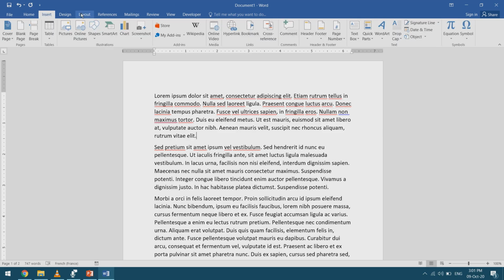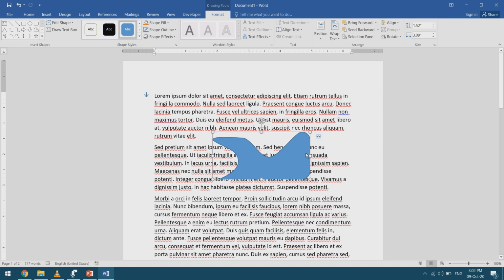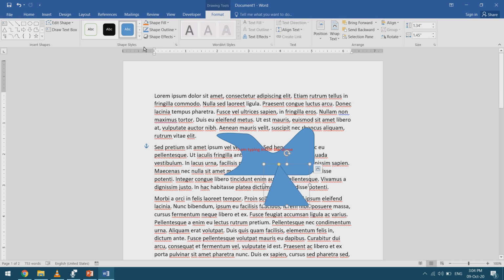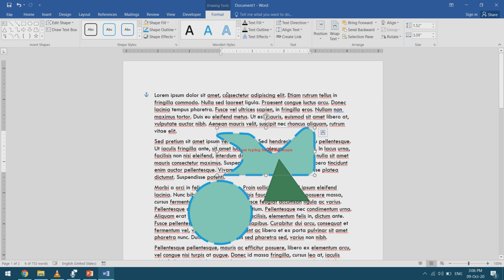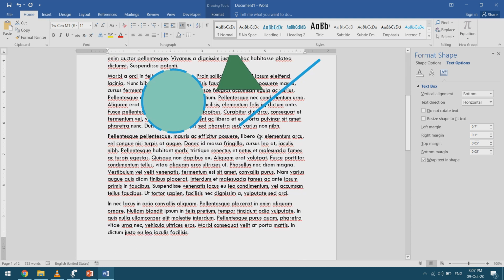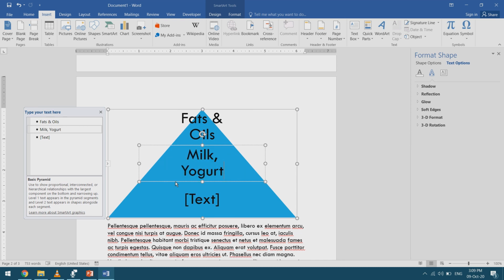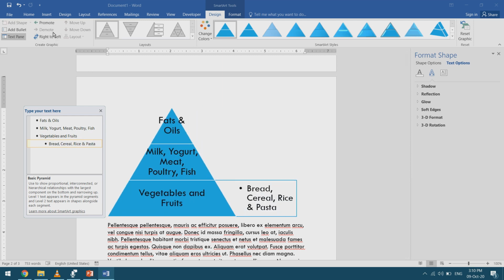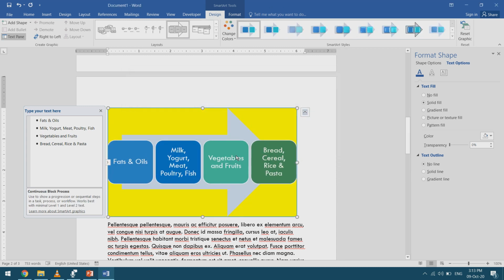Microsoft Word Course - Lesson 13 - Shapes - Smart Art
In this video we will insert shapes, edit their points, and format their fill and outline. In addition, we will see how to arrange text within the shapes and how to change the line caps.
In the second part we will insert Smart Art, manipulate it, and change its layout. We will also verify that the formatting options apply to Smart Art as well.